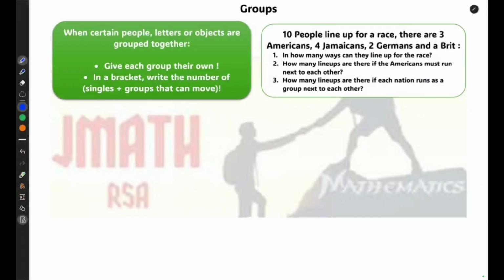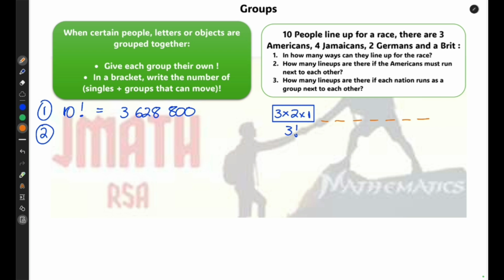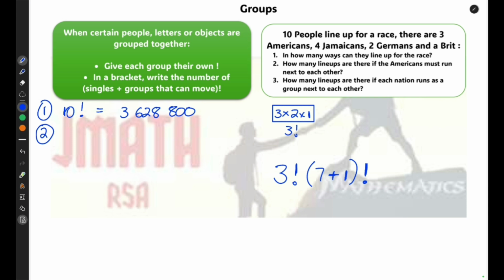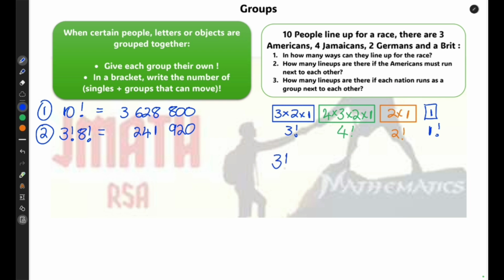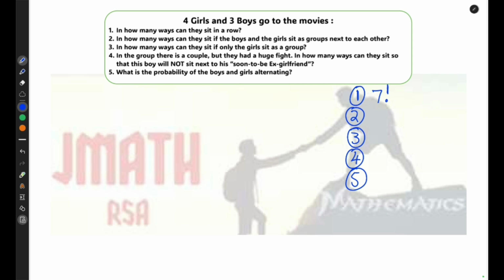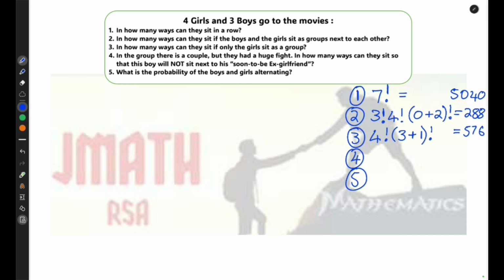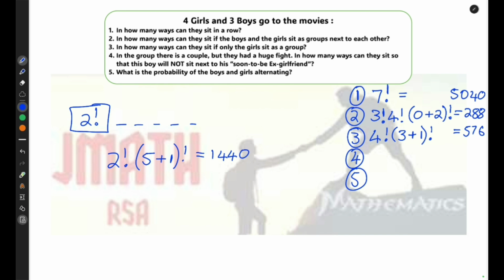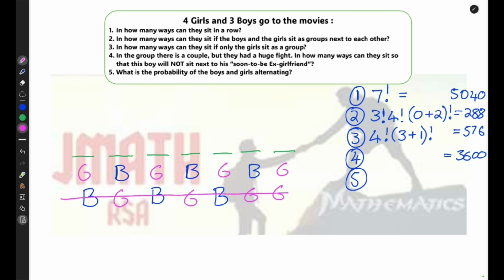Gr12 8.3 Groups and how factorials work with groups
In this video we discuss probability questions that involve groups. We teach you a failsafe method to ACE any group question.